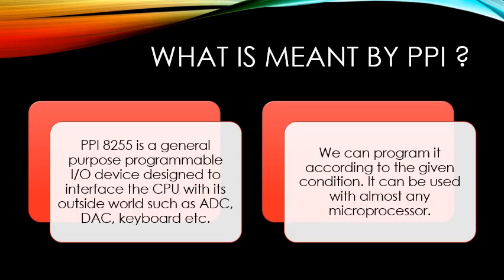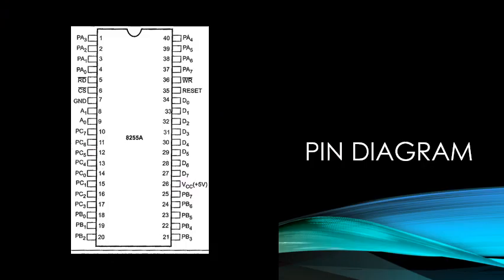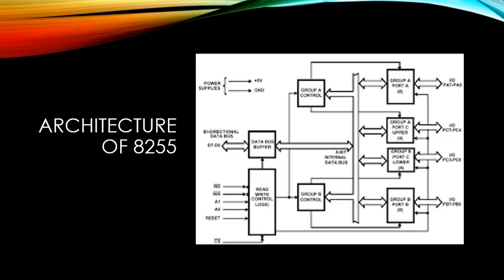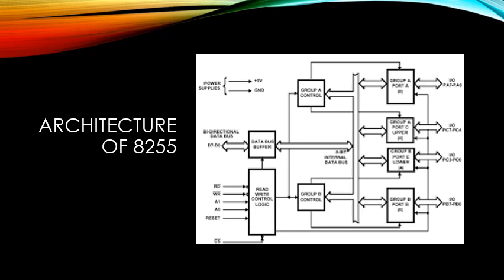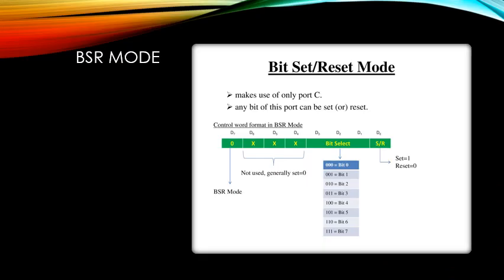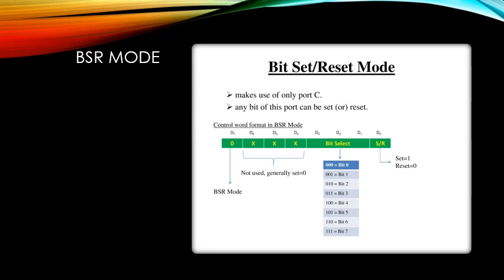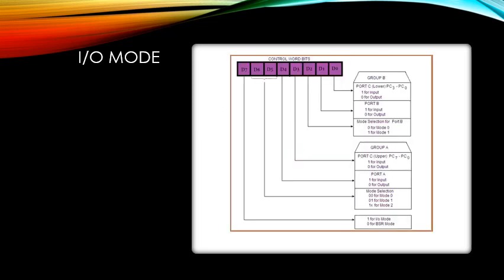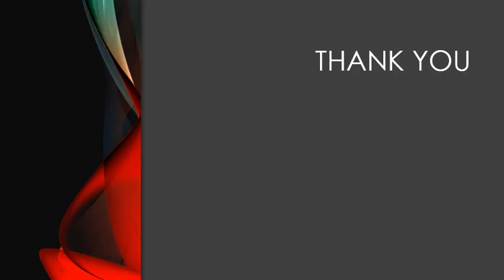MICROPROCESSOR by Ms.B. R. Sankari